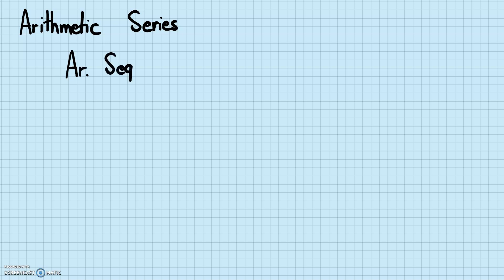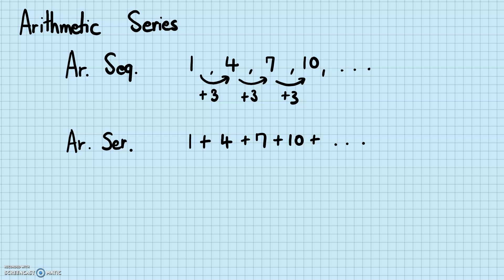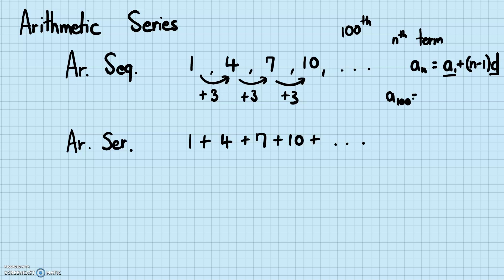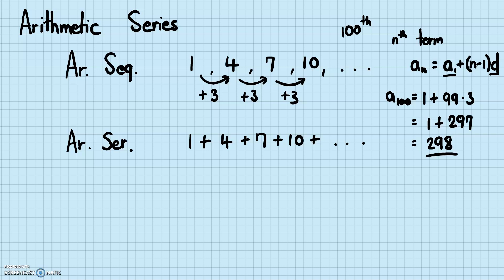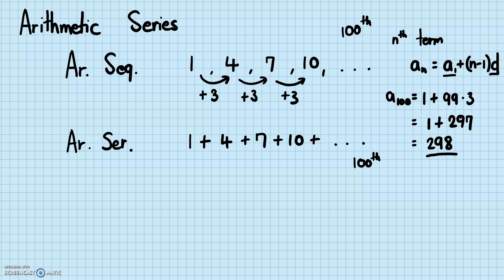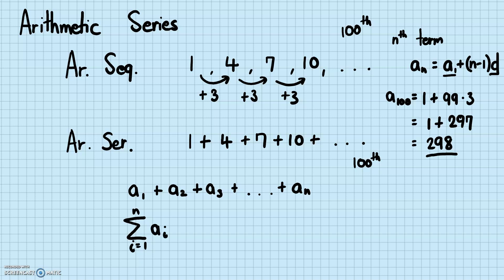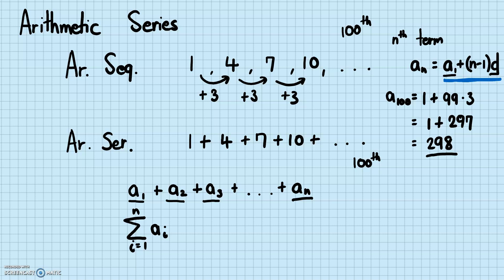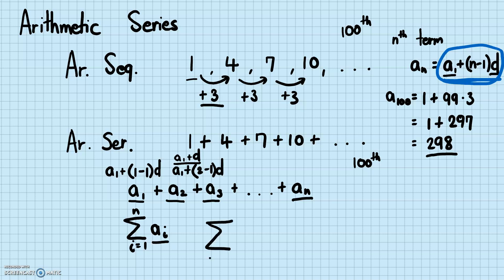Sequences and Series - Arithmetic Series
You know about arithmetic sequences; you know about series. Now combine your knowledge on both and solve arithmetic series!